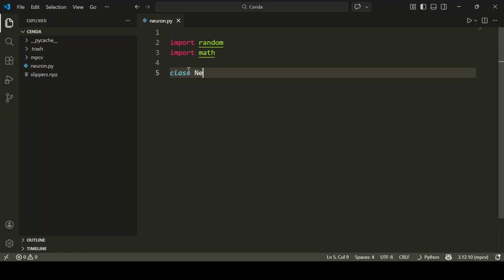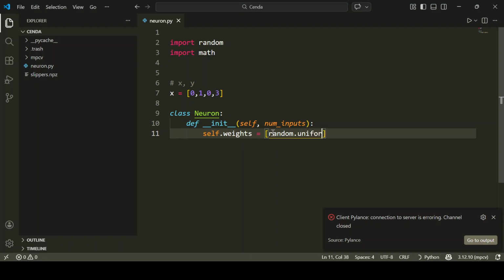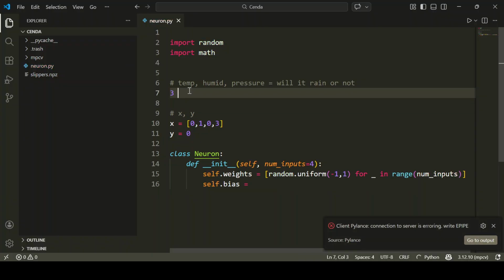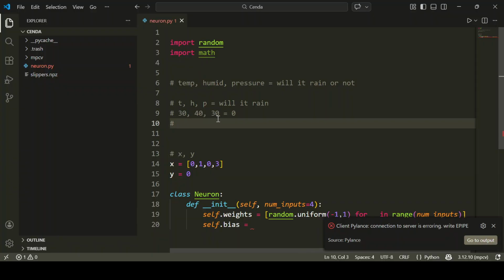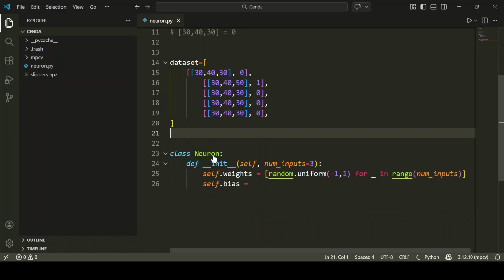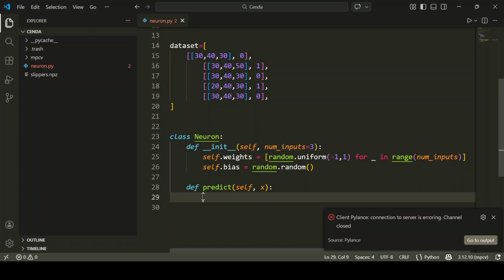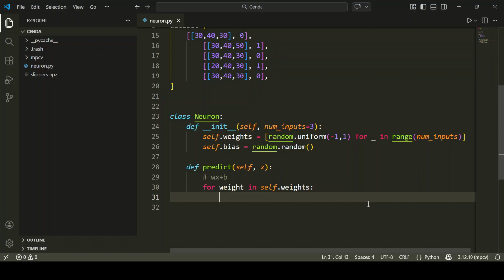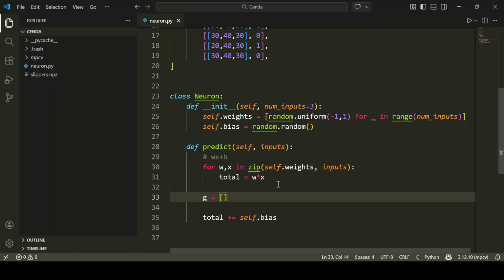pythonic neuron | part 1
Taking the one-thing-at-a-time approach